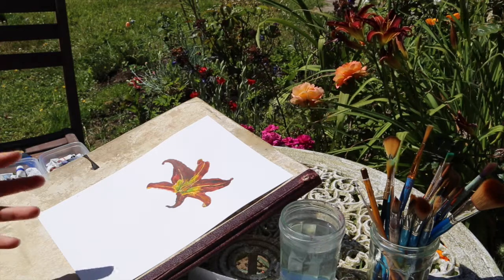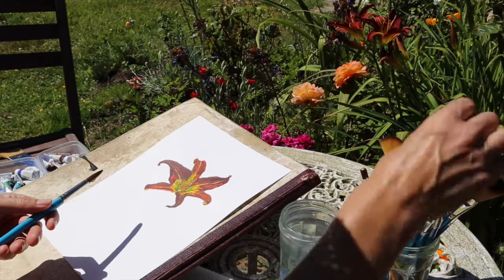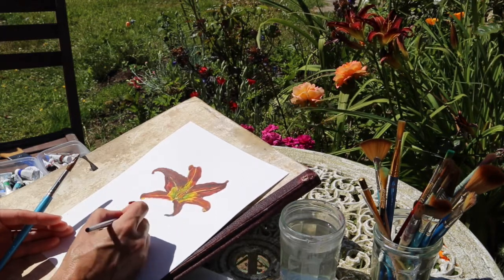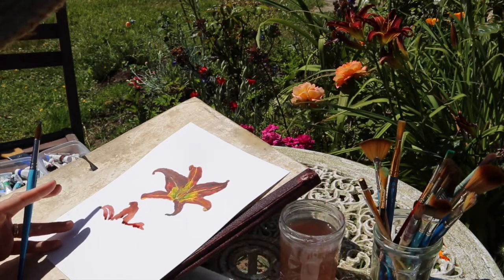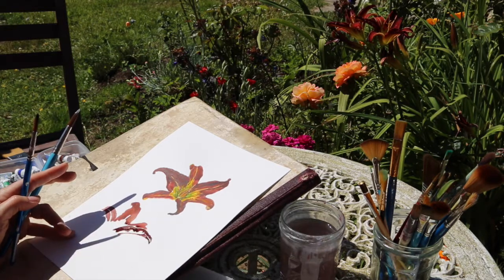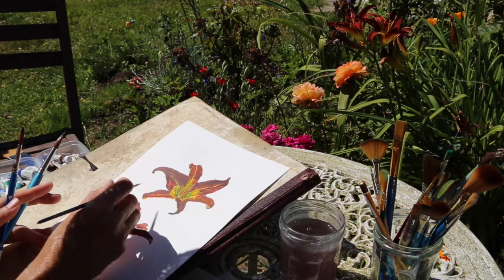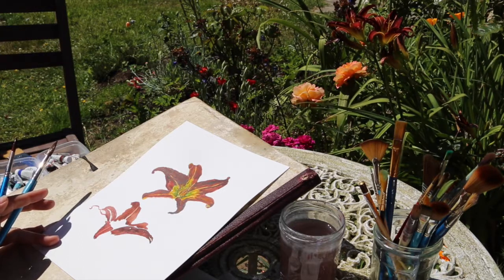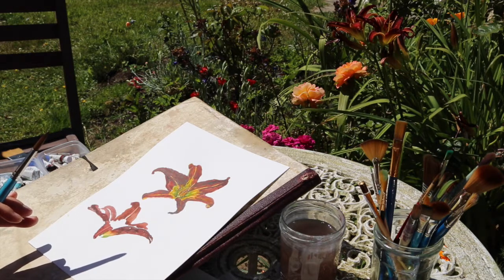Painting a Daylily in Watercolor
In this ‘fly on the wall’ video, contemporary artist Eli Acheson-Elmassry describes how she paints a daylily outside in watercolors. Listen in as she talks about what paints she works with and how she mixes them and builds the image through close observation.

We're all born creative and here Eli encourages you to act on your instincts to create and helps you open up your artistic and creative self without fear of failure, shyness or uncertainty. This is a new channel and its purpose is to help everyone realise and express their true creative self. Please get in touch with your questions and comments.

Eli has an international exhibiting career showing painting, installation, sculpture, interactive, video, sound and performance-based work. She has taught from school to university level in Fine Art, as well as complete beginners in their 80s! She has also presented and produced art programmes for radio.